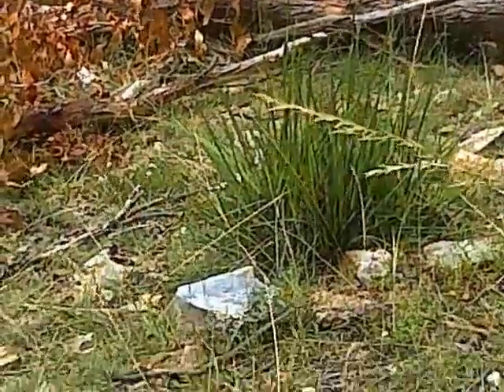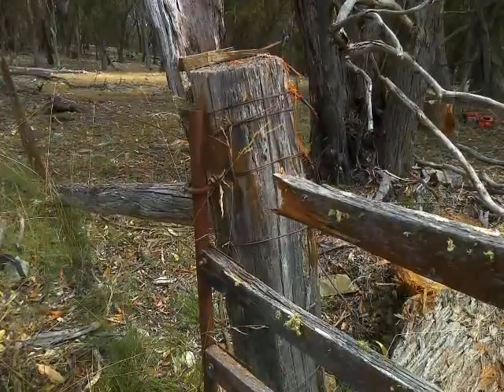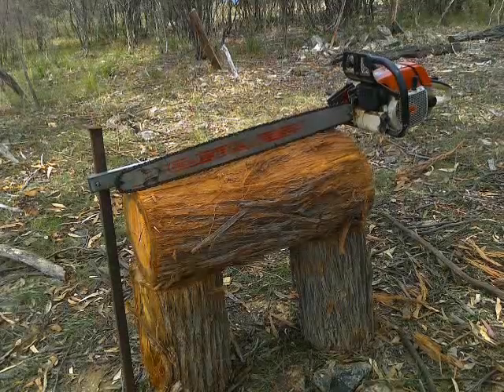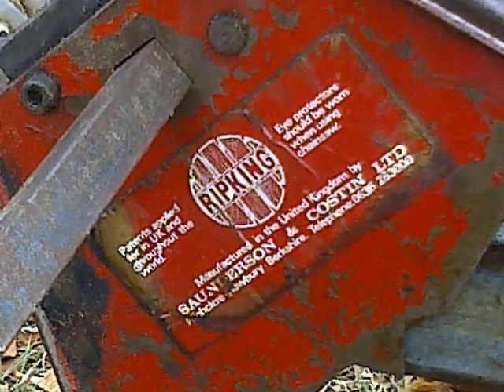Quarter-Cut Milling Timber, With Chainsaw And Guide-Rail...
Salvage-Milling, is what this is.., getting some Flat, Square, Rectangular Prisms of Timber, fit to build with, from the Tree which broke my Front Gate...; therewith to splice into the broken Wooden Elements of the Gate...

  Happily, I have a powerful Chainsaw, and an extra-long Bar, to go with my British "Rip-King" Guide-Rail System.

  Unhappily, the Chain has done at least 50 Hours of Milling Eucalyptus Hardwood so the Teeth are all tiny, having been filed-down to their Minimums...; and I hadn't done any Milling for Years...

  It took 750 mls of 2-Stroke Fuel to make the required 2 lengths of Timber with which to repair the Gate, though the Prisms turrned out to be 1-inch by 2 & 3/4 inches, rather than the Inch by 3 Inches I was aiming at.., and I got two extra Planks in the Process (for only an extra 1/2 an hour, or 10% more time...) ; so I"m happy to use the Timber, despite it being a teeny weeny bit undersized, because it will do the job, and it'll be going into service alongside Timber which has had 30 years of Weathering...

  So, the other "Quarter-Cut Billet" & the 1/2-Log as well, will probably lie on the Ground  drying out and preparing themselves to become Firewood...

   Next time you witness somebody dumping or burning any servicable length of Flat, Square Timber..., you will probably be better able to appreciate how VERY Decadent they are being, as a result of watching this little Video... (?) !